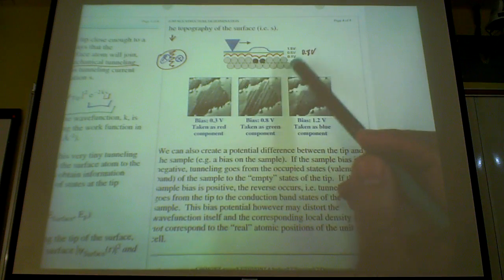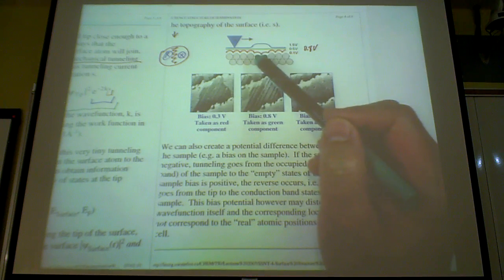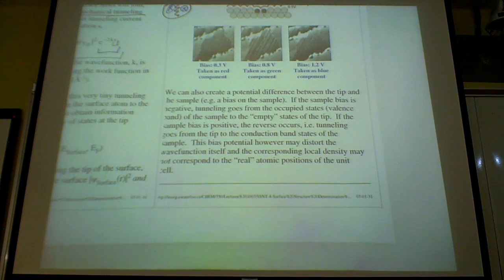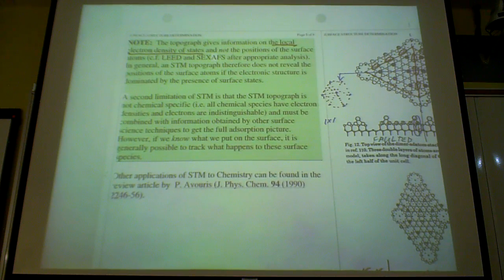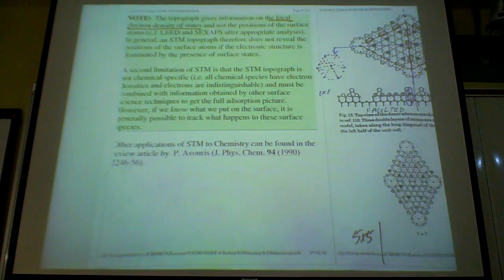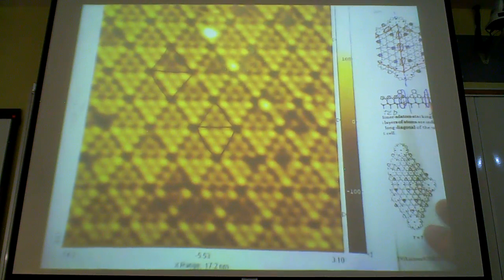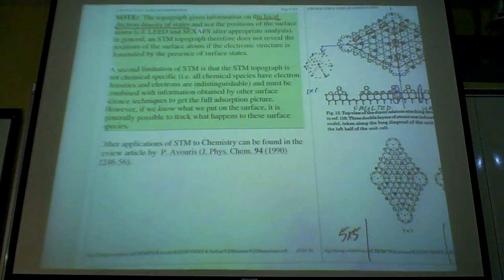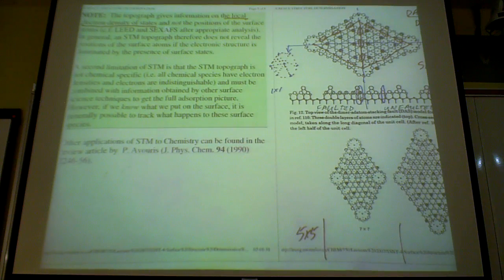Feb 25th - 5